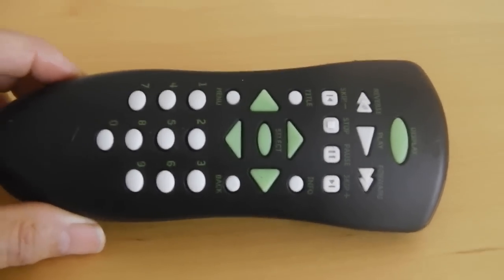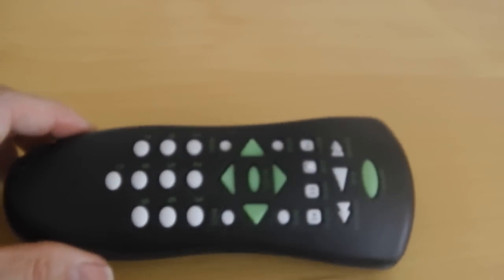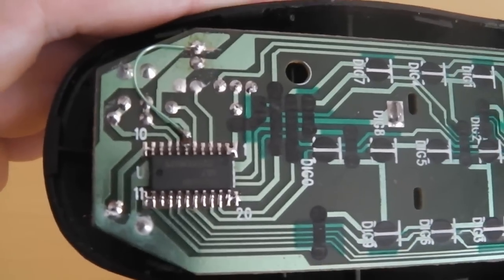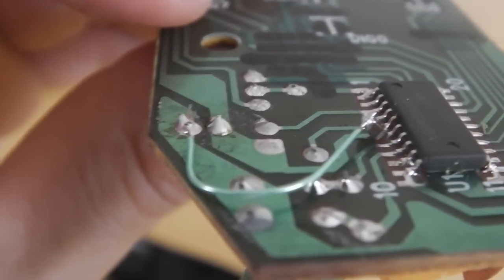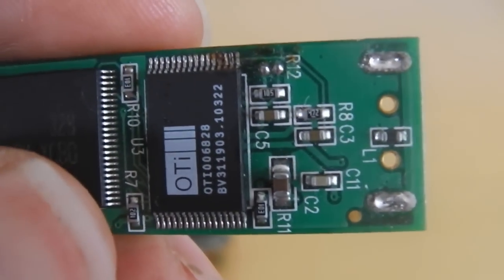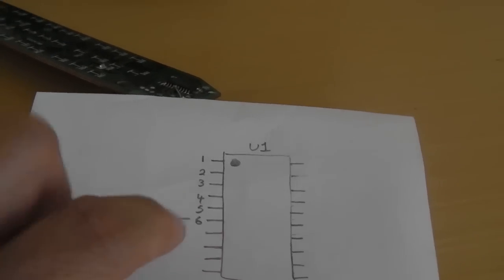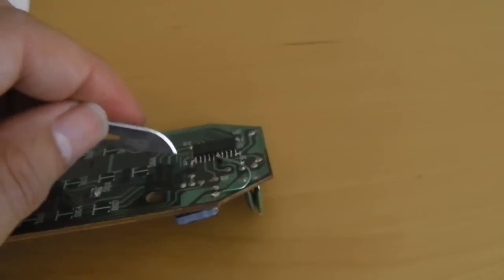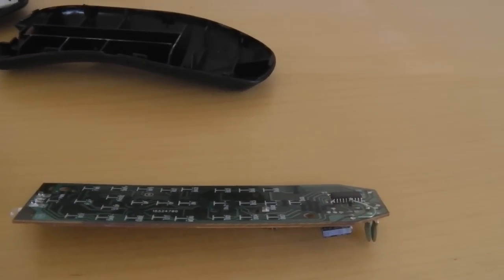How to repair an Xbox remote Control - Decoupling Capacitor Fix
This video was done in response to having a broken Xbox Remote Control.

The symptoms are that the remote seems to fire OK. When i point the remote at a  TV receiver just for test purposes, I can see a red LED flashing on the receiver set but when pointing the remote towards the Xbox receiver there is no response to any button presses.

So a while ago i dismantled the remote and connected the Infrared output to a Oscilloscope. The signal coming from the scope was a particularly noisy pulse train so i suspected the decoupling was poor on the PCB.

The addition of a small surface mount capacitor close to the power pin where the battery voltage is supplied to the IC cures the problem. You can salvage the capacitor from an old phone OR USB stick as per my example.